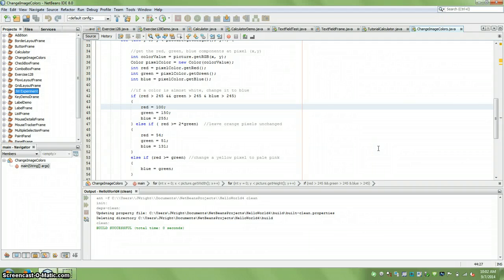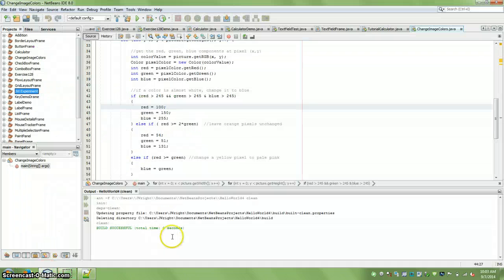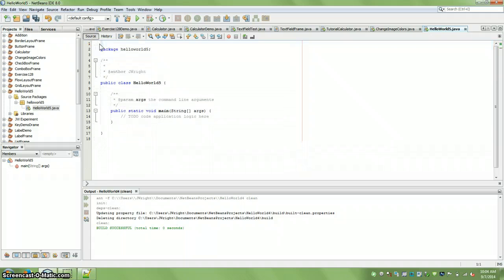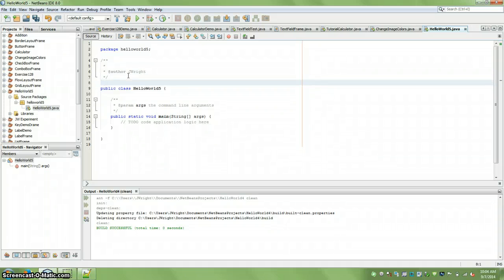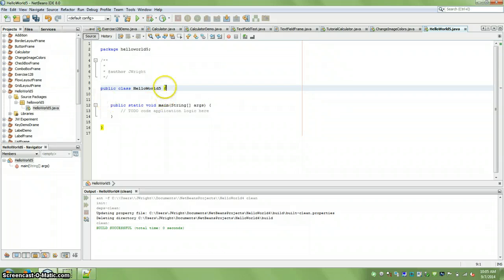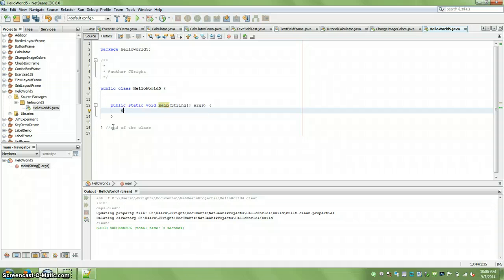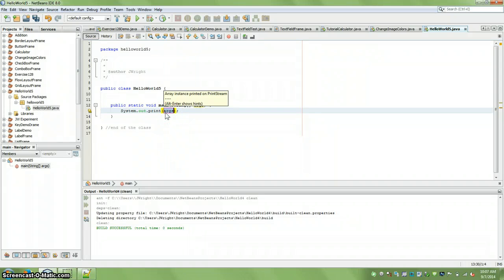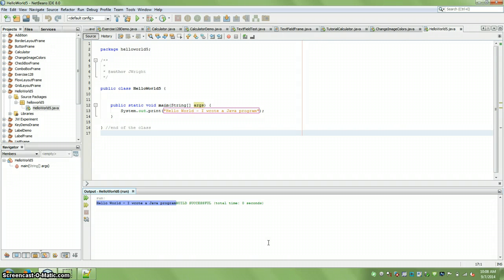Hello World in Java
An introduction to the Netbeans IDE and building a simple Java program